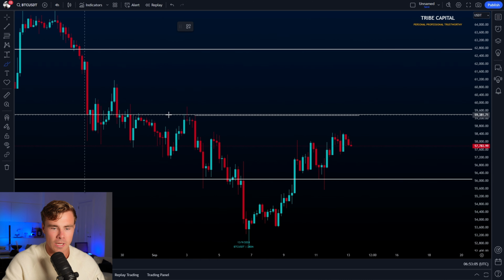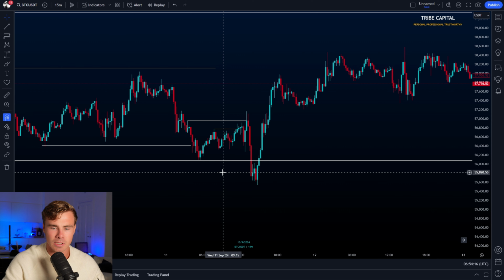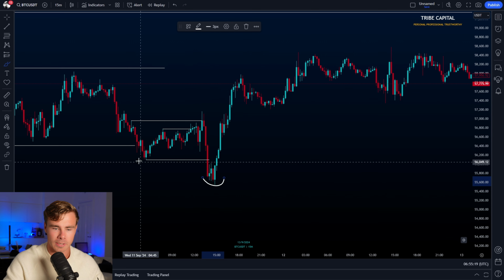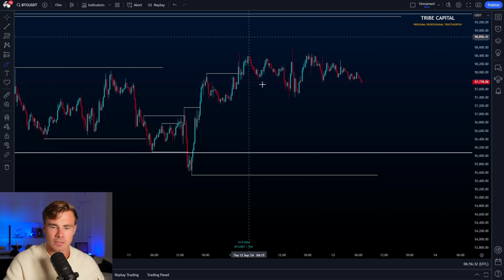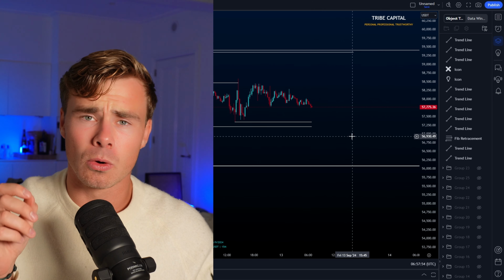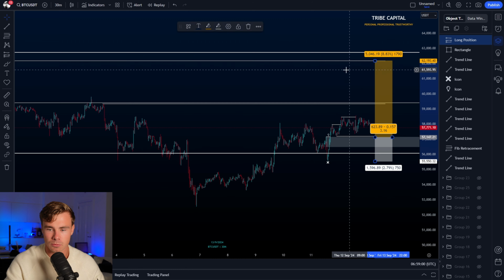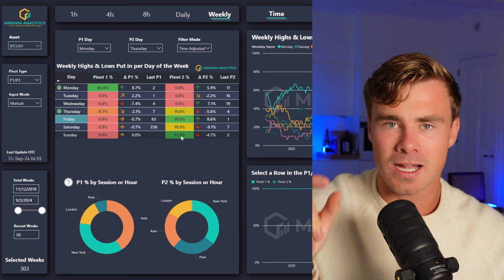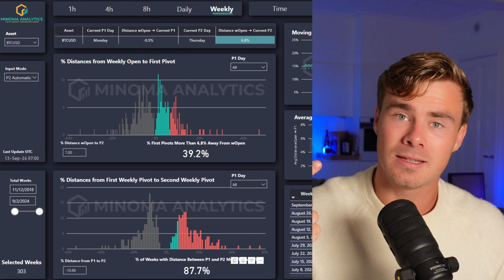I'm taking this HUGE Bitcoin long! (full explanation + INJ trade idea)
Hi there, I am Jip Molenaar, a 23 year old crypto trading and investor from Amsterdam. By providing updates on the market and making educational video´s about trading I wanna help you to take the next step of becoming a profitable trader!

Besides this channel I also run my own trading community, where me and other traders provide trade ideas, educational livestreams and lessons.

Before you listen to what we have to say: we are NOT a financial advisor and therefore not responsible for financial damage if you follow my analysis and trades. We are here to educate and give our opinion on the markets and share the moves we are making in the cryptocurrency market!